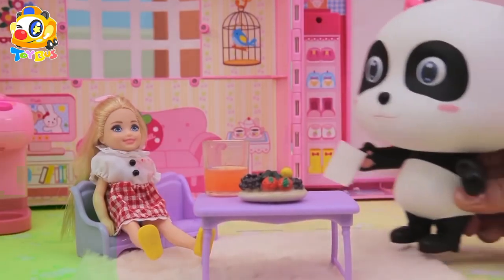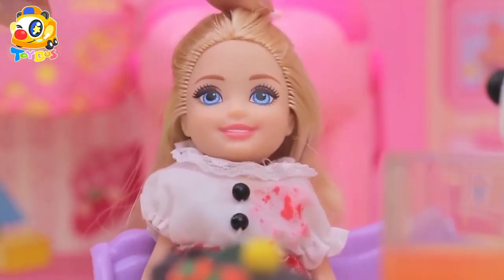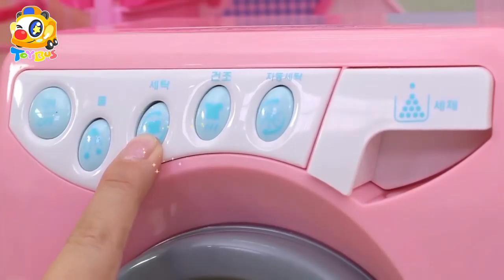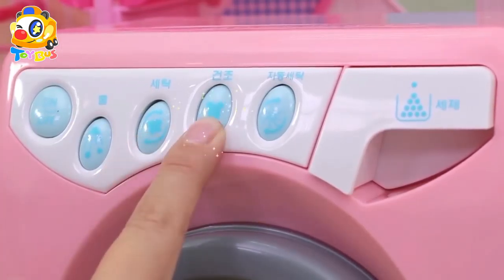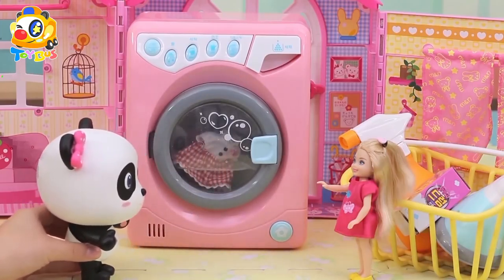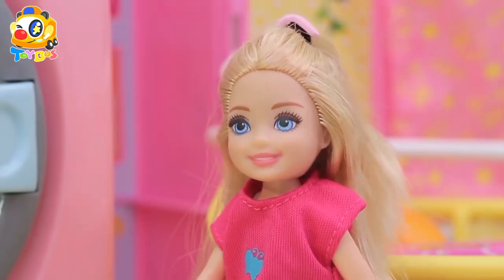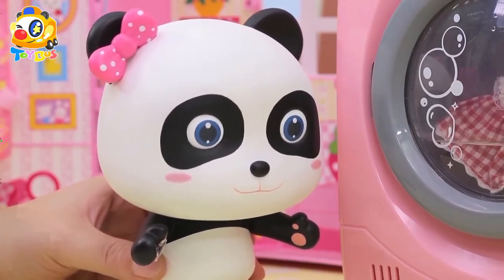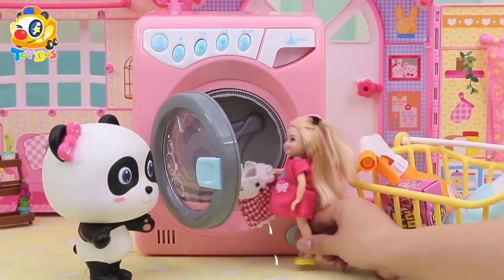Baby Panda's Magical Washing Machine | How to Wash Clothes | Kids Toys Story | baby doll kids toys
Kids cooking toys, kids occupation pretend play, kids play in indoor playground, kids with car toys, makeup tutorial for kids, dinosaur story, kids in the swimming pool, kids making yummy desserts, kids in all kids of play places, play doh fruits, play doh animals, play doh, how to make food, unboxing toys and more funny toys!!